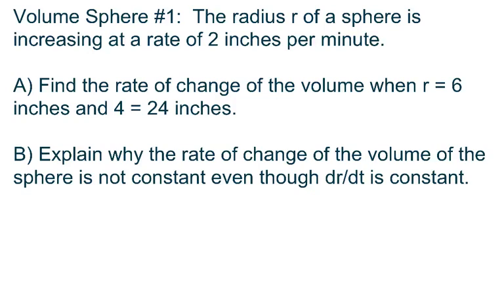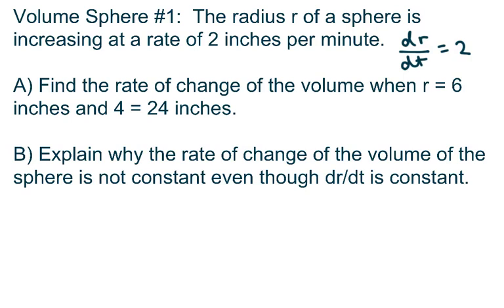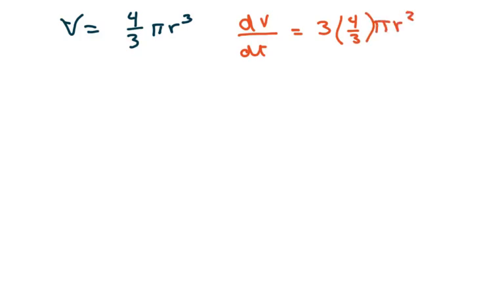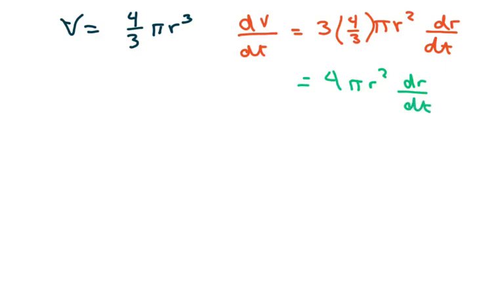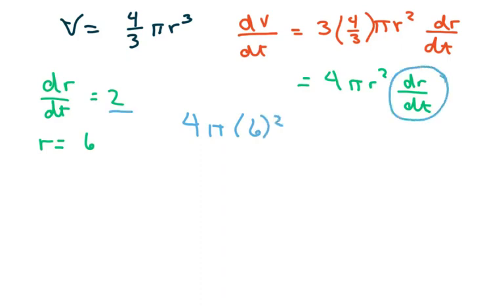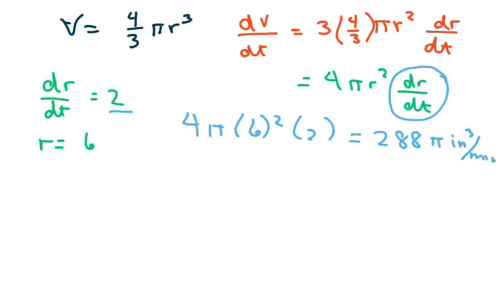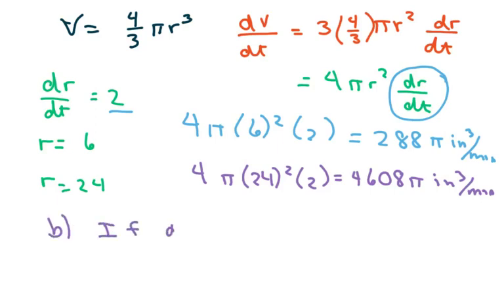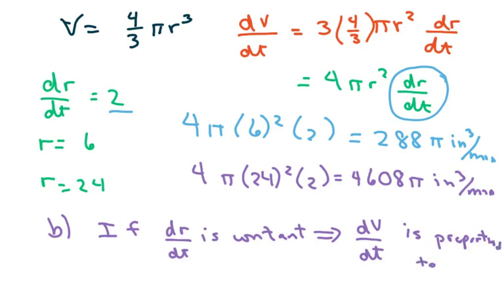The rate of change of radius for a Sphere is increasing Find The Rate Of Change For The Volume